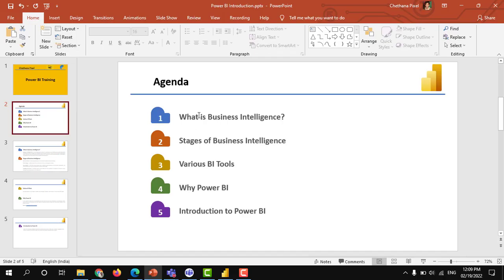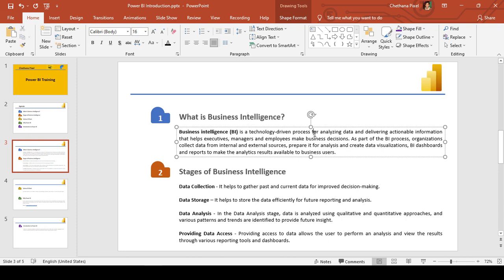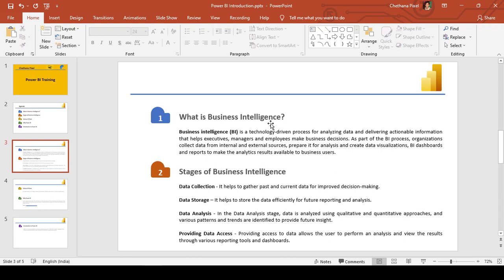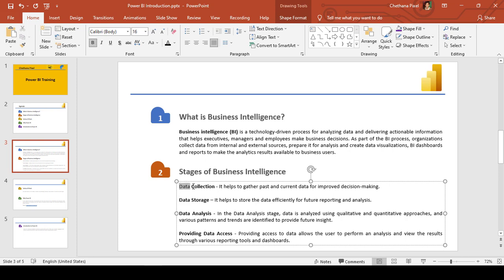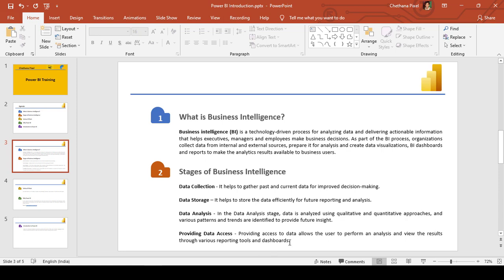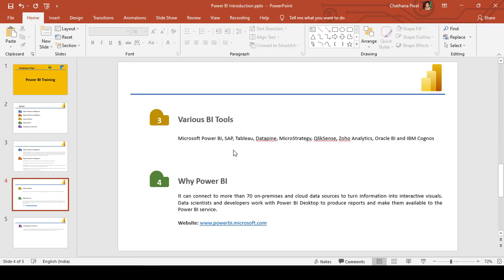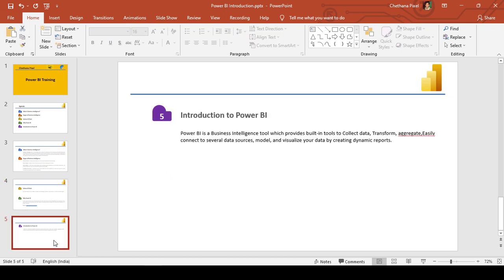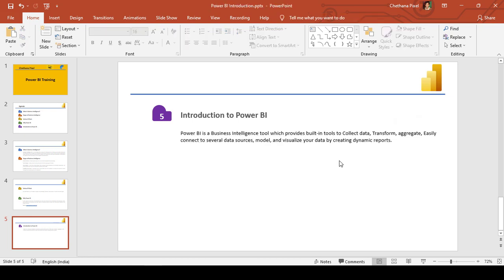1. Power BI Training - What is Business Intelligence | Why do we need Power BI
Hello friends! In this video I teach What is Business Intelligence | What is Power BI | Why do we need Power BI. I hope this video will help you to boost your career growth.